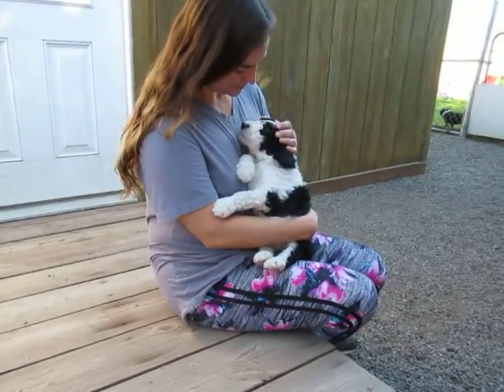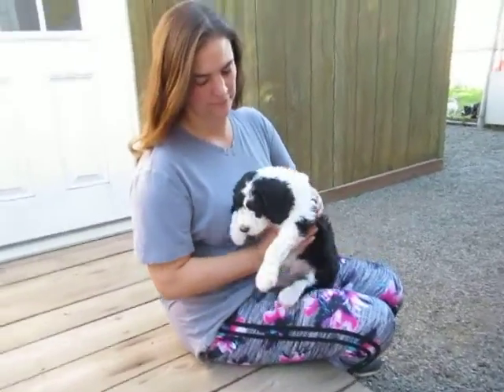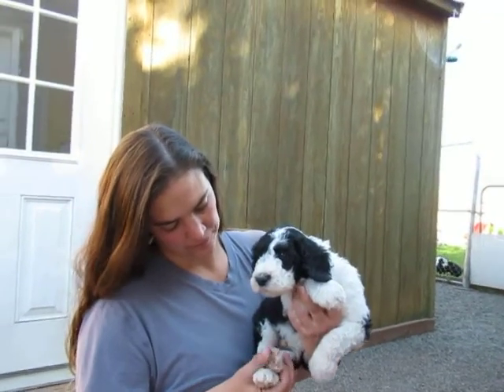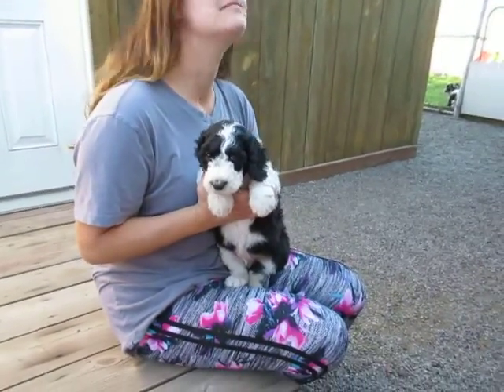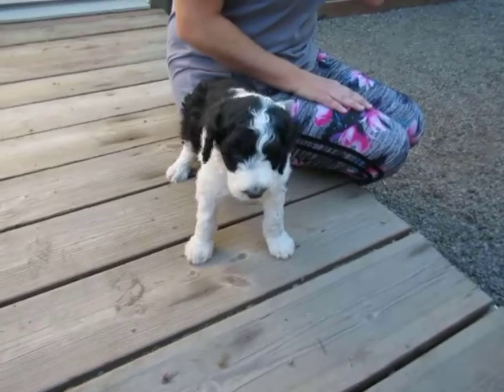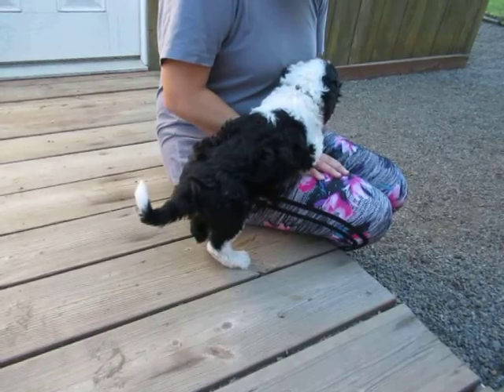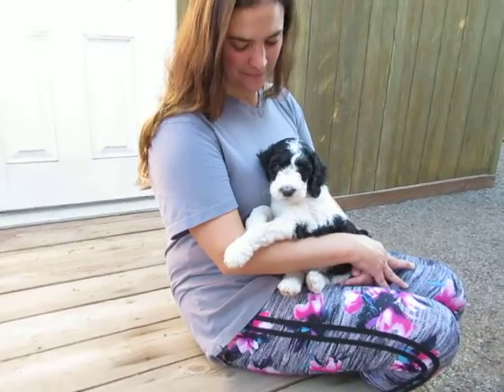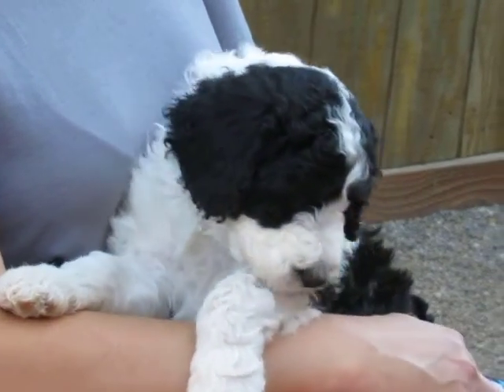Raleigh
Kayla's Sheepadoodles